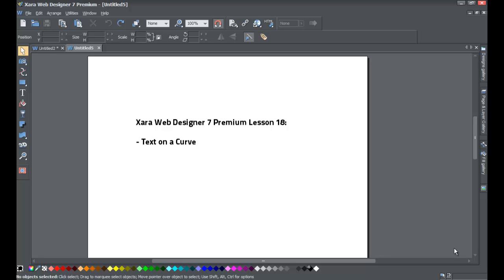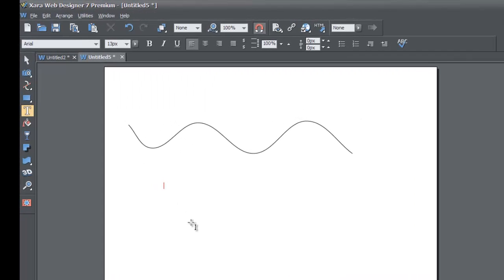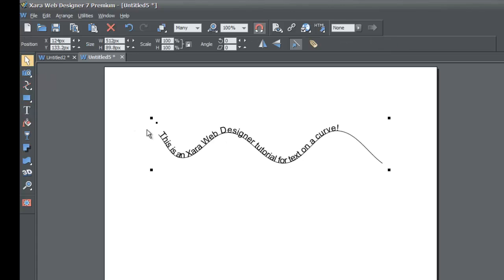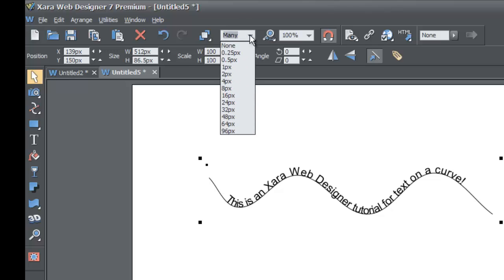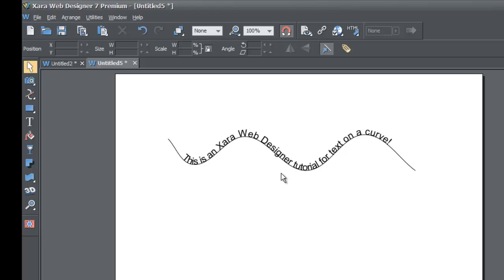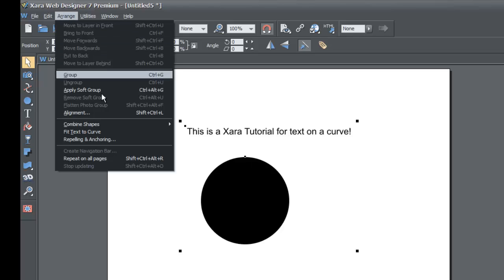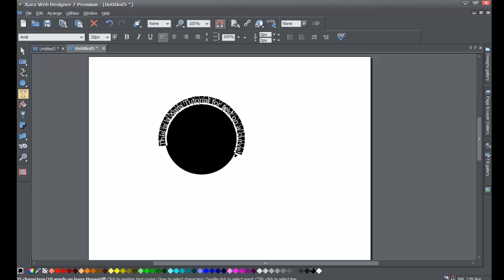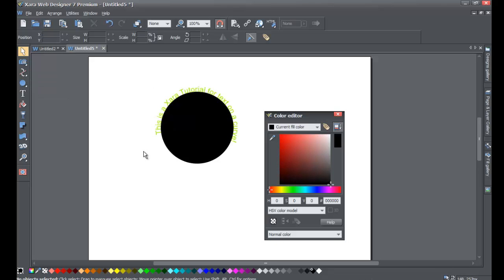Web Design Tutorials for Xara Web Designer 7 Premium - Text on a Curve Lesson 18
Web Design Tutorials for Xara Web Designer - This Professional Website design Tutorial will show you how to place text on a curve. This Xara Web Designer tutorial will help you get familiar with creating fancy text on a curve. If this web design tutorials was helpful give us thumbs up. If you need assistance using Xara Web Designer let us know and we will do our best to create web design tutorials to help you. Be sure to view some of our other web design tutorials on our web design channel for HTML web design because that will help you add some extra functionality to Xara Web Designer.